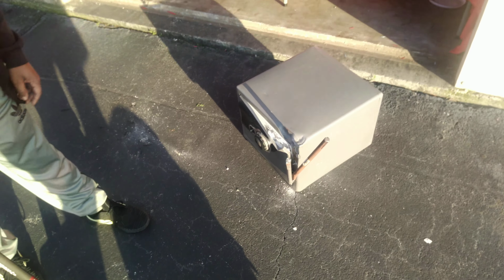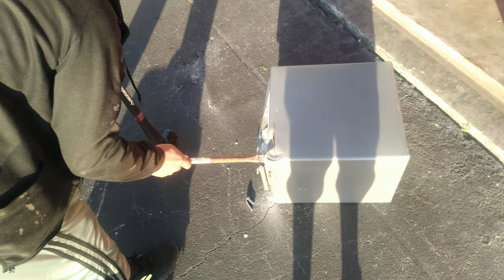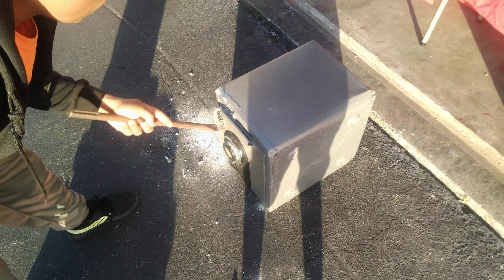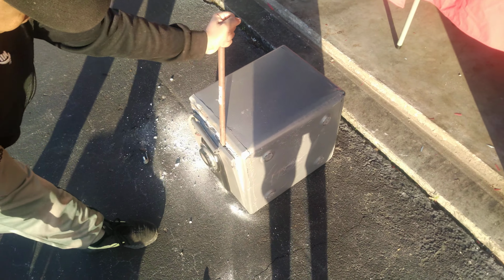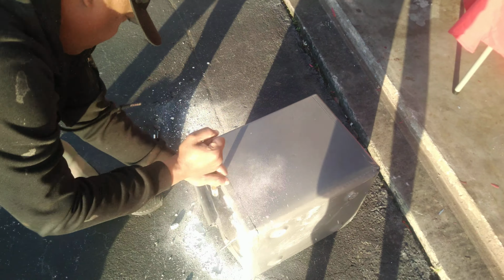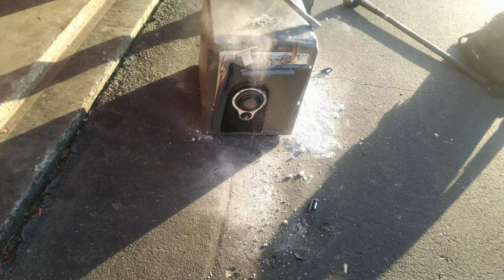Cracking A Safe Barefoot